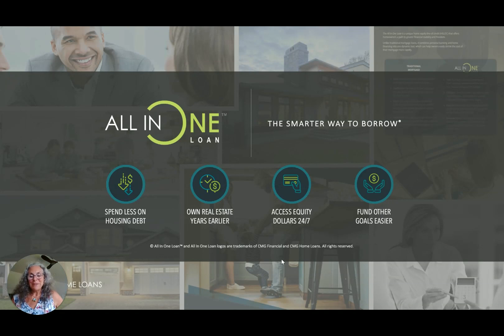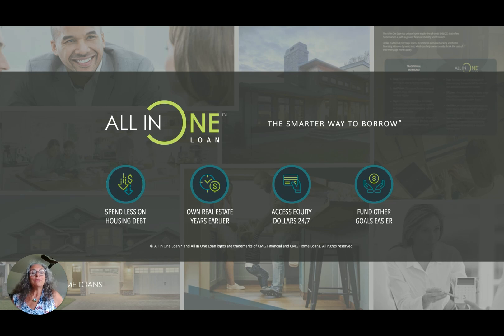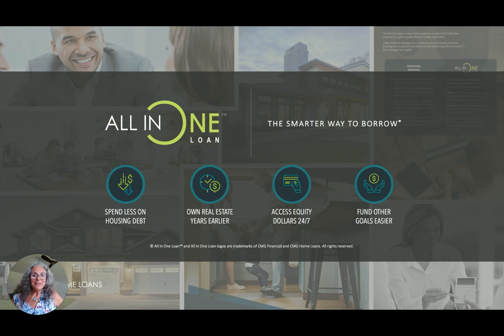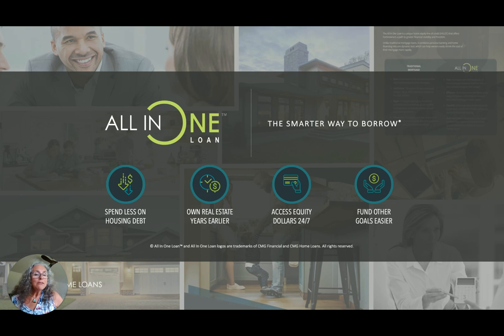Understanding the All in One Loan | Introduction by Carolyn Capalbo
🏡✨ Unlock the Secrets of the All-In-One Loan! 🌟

Hey everyone, Carolyn Capalbo here from CMG Home Loans, kicking off an exciting series dedicated to demystifying the All-In-One Loan. If you’ve ever wondered how to own your home faster, spend less on housing debt, or access your equity effortlessly, you’re in the right place! 🚀💼

The All-In-One Loan isn’t just a mortgage; it’s a financial tool that merges your checking, savings, and loan accounts into one dynamic package. This innovative approach allows your income to directly reduce your principal, helping you build equity at turbo speed! 📉📈

Deep Dives: We'll explore how the All-In-One Loan compares to traditional mortgages and why it might be the smarter choice for your financial goals.

Real Benefits: Learn how to leverage your regular deposits to not only pay off your home sooner but also fund your dreams—be it renovations, vacations, or investing. 🌍💰

Join the Conversation:

This is more than just a loan explanation; it’s a pathway to financial freedom. 🎥📚

📞 Got questions already? Drop them in the comments or shoot me a message. Let’s make sure you have all the info you need to make empowered decisions about your home financing.

See you soon for more insights,
Carolyn Capalbo 🌟

hashtag#SmartMortgageChoices hashtag#AllInOneLoan hashtag#HomeOwnershipGoals hashtag#CarolynCapalboHomeLoans hashtag#financialfreedom

208 Golden Oak Court, Suite 230, Virginia Beach, VA 23452
Branch NMLS ID# 2383129